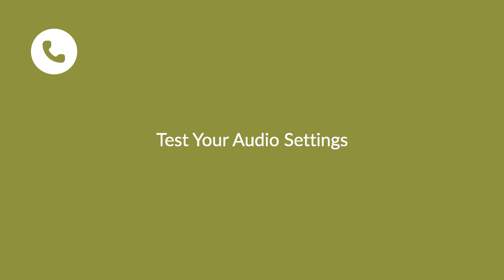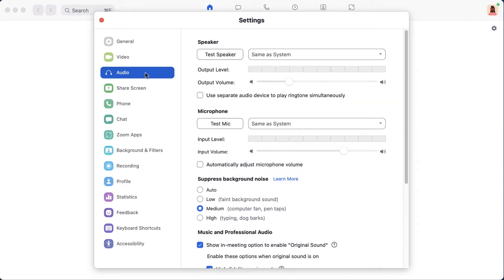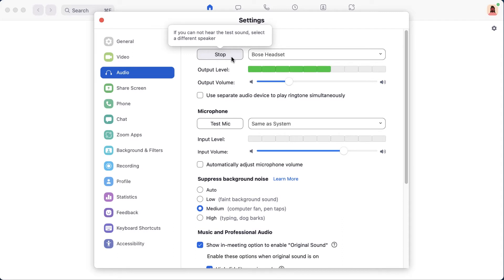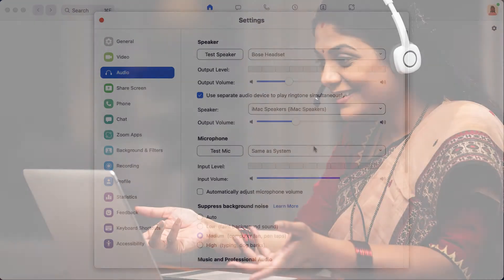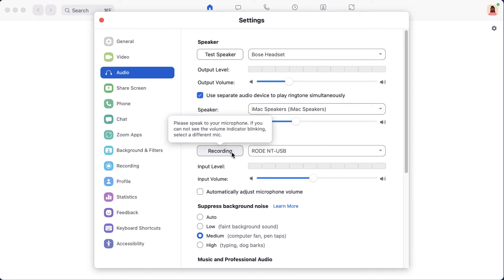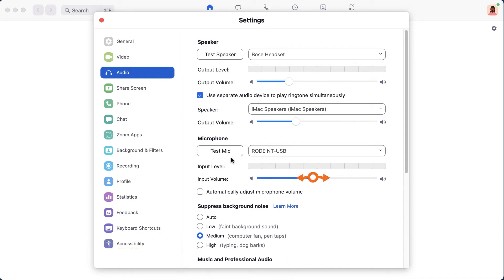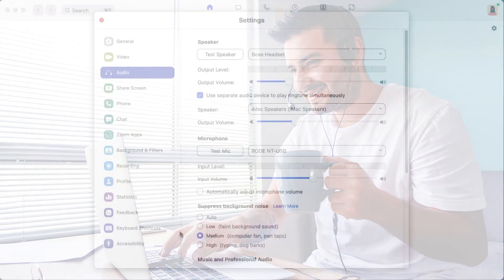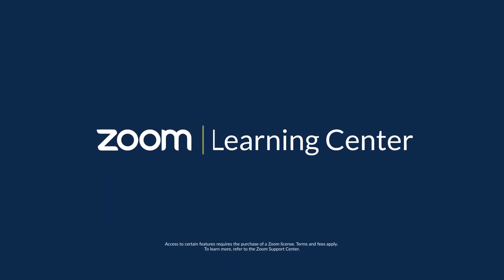Test Your Audio Settings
Bad audio quality can ruin a conversation. In this video, learn how to adjust your audio settings for both your microphone and speakers.

▪️ Introduction - 00:00
▪️ Select and test your speaker - 00:27
▪️ Select and test your microphone - 01:16
▪️ Adjust background noise suppression - 02:12